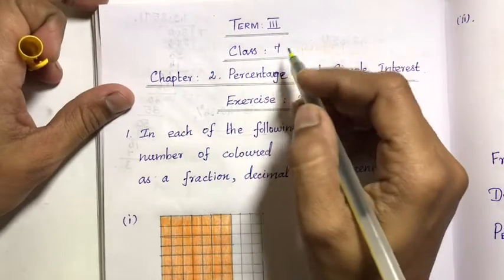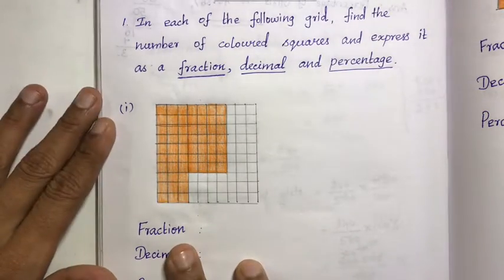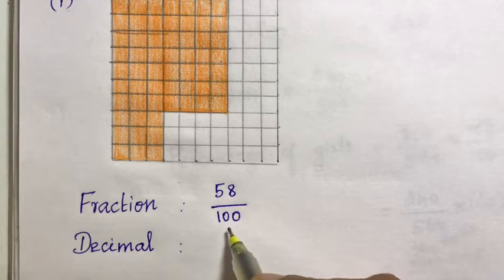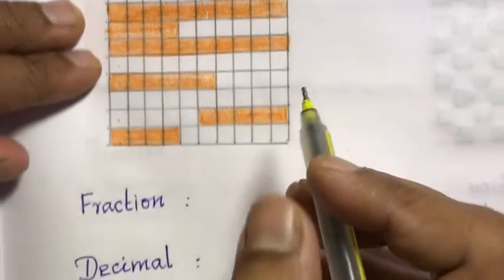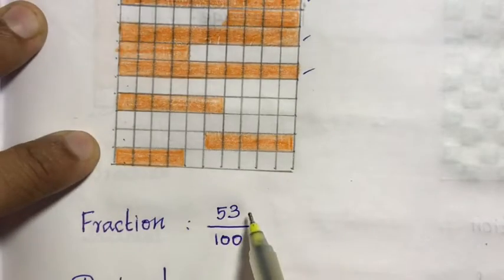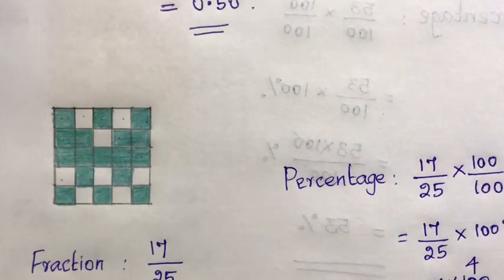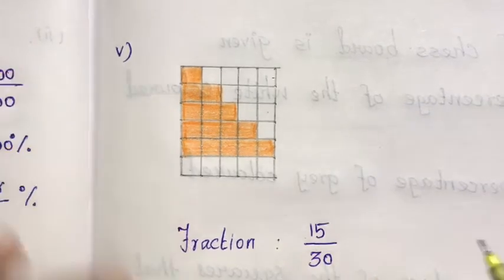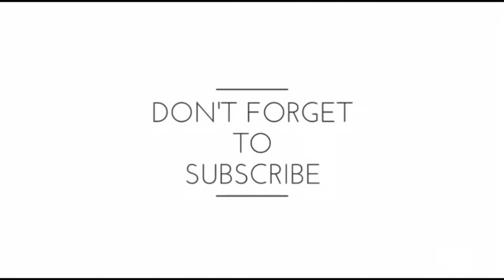7th Maths Term 3 Samacheer | Chapter 2 | Percentage and Simple Interest | Exercise 2.1 | Sum 1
Samacheer 7th Maths Term 3 | Chapter 2 | Percentage and Simple Interest | Exercise 2.1 Sum 1

2) Please WATCH VIDEOS from our PLAYLISTS, for your convenience.

7thMathsTerm 3
Percentage and Simple Interest